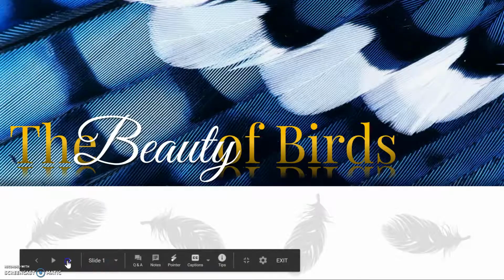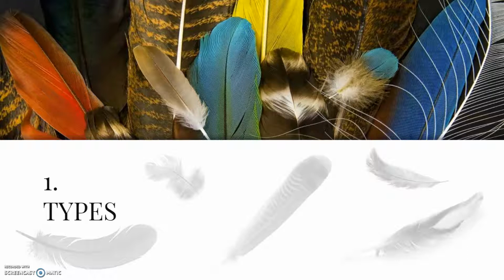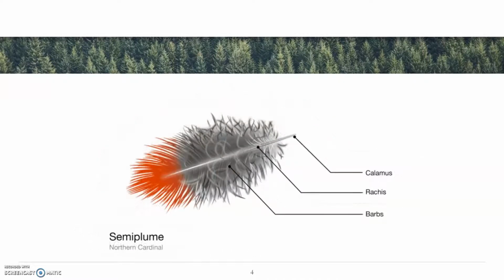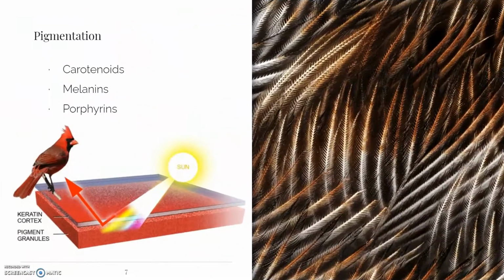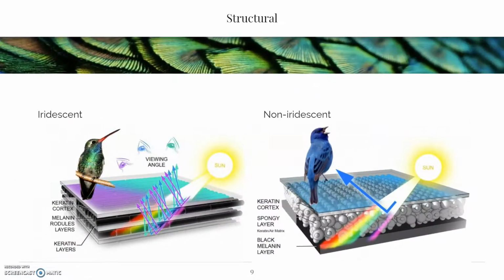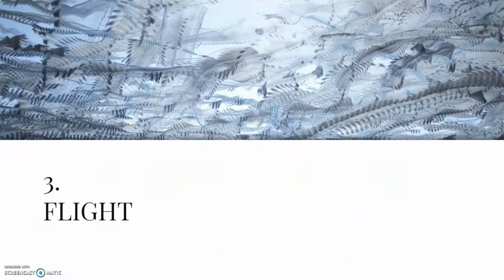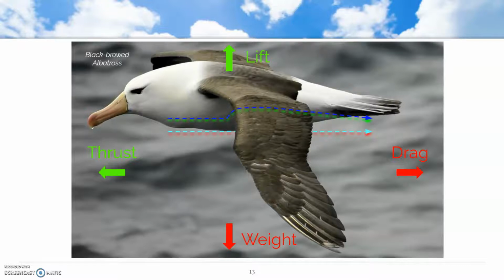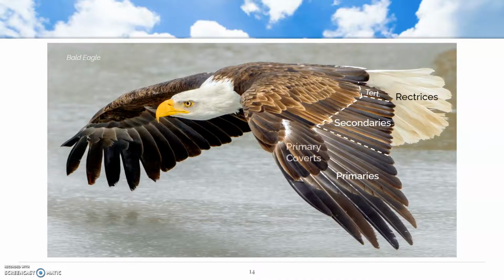Beauty of Birds Seminar and Conference Speech